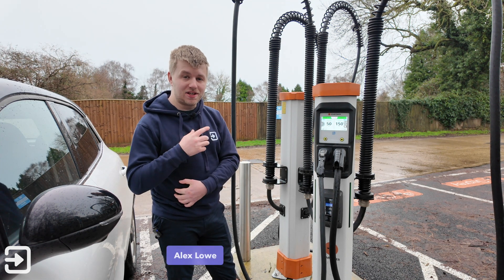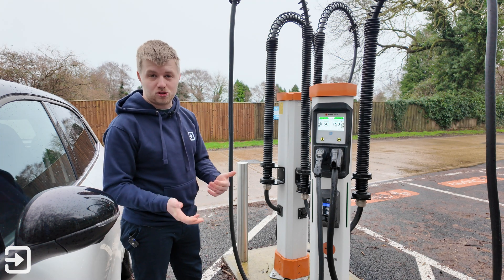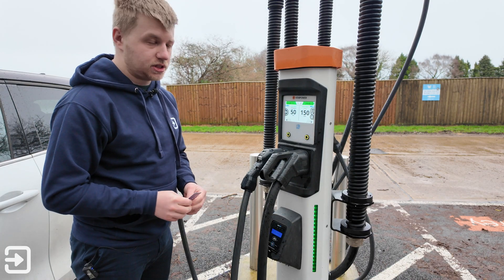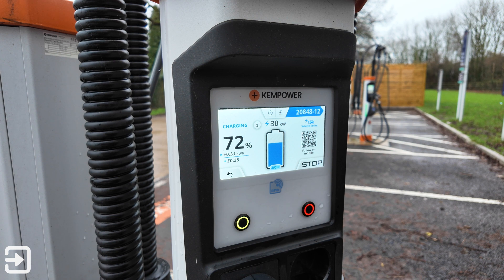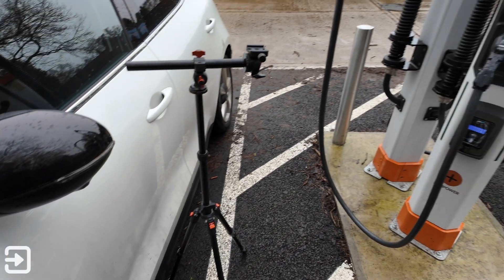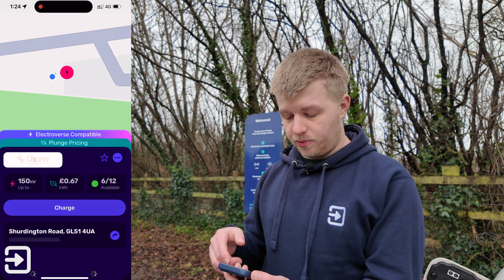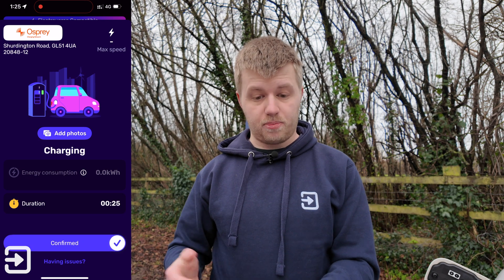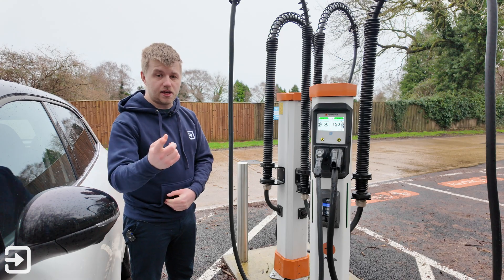How to use an Osprey charger | EV Charging Basics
In this video, Alex shows how to use an Osprey EV charger. Osprey uses a wide variety of chargers on its network, but this one is the flagship Kempower model. These can be used with a wide variety of payment methods, including Octopus Electroverse, contactless bank card, Osprey app and more!

*Octopus Electroverse*
*Octopus Energy*
*the interface*
*Alex Lowe*
*Other Channels*
*Chapters*
0:00 - Intro
1:11 - Price
1:41 - Charger screen
2:27 - Charge with an Octopus Electroverse card
4:22 - Charge with a Contactless card
5:58 - Charge with the Octopus Electroverse app
7:45 - Charge with the Osprey app
8:35 - Outro